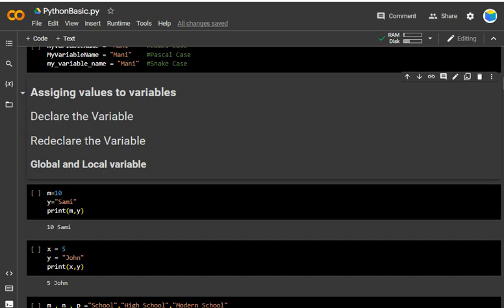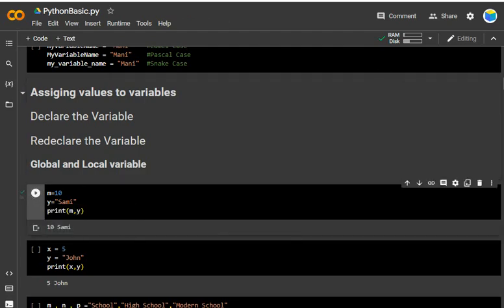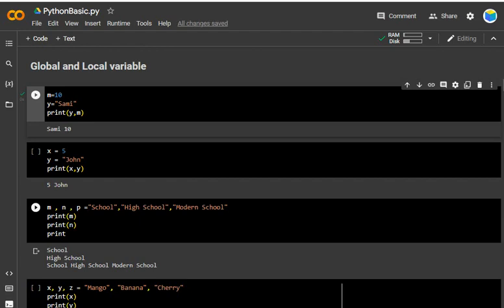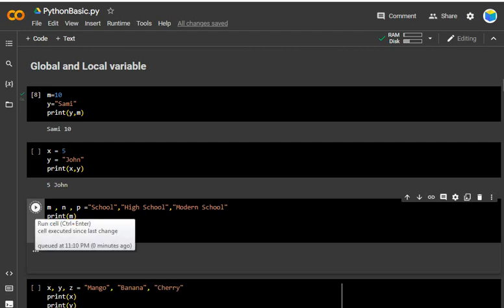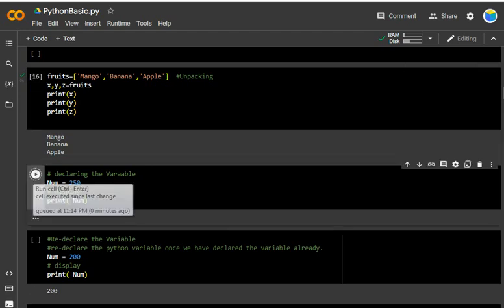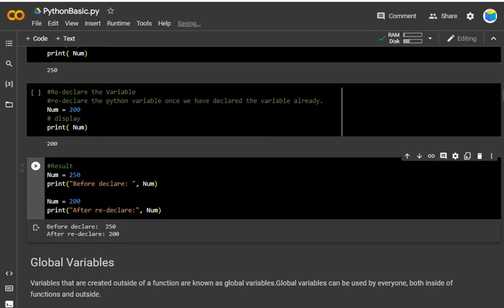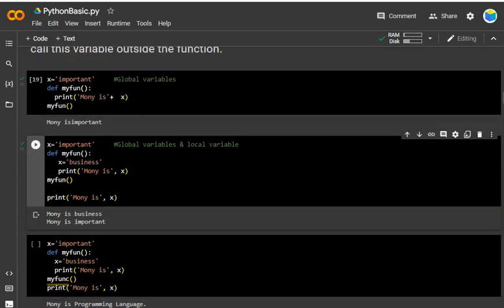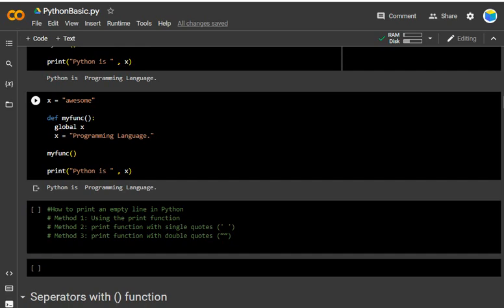Assigning values to variables in python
Assigning values to variables
Declare the Variable
Redeclare the Variable
Global and Local variable
Global Variables
Variables that are created outside of a function are known as global variables. Global variables can be used by everyone, both inside of functions and outside.
Global Variables in python
The global Keyword creates a global variable inside a function, you can use the global keyword.
Output Variables in python
The Python print() function is often used to output variables.
Unpack a Collection in python
Local variables are the ones that are defined and declared inside a function. We can not call this variable outside the function.
# How to use separators with print () function